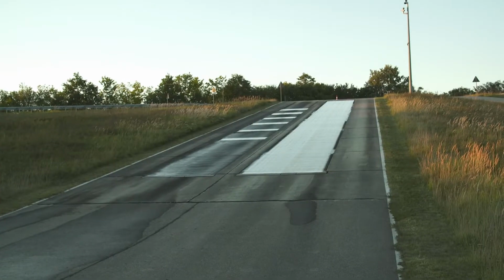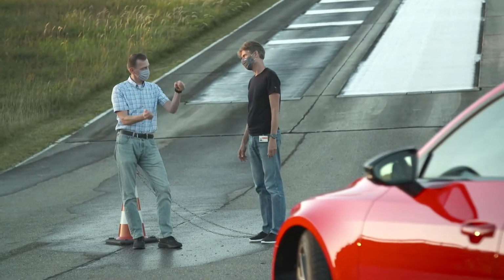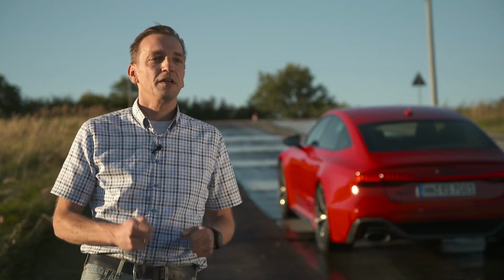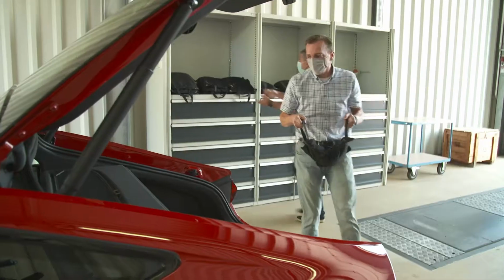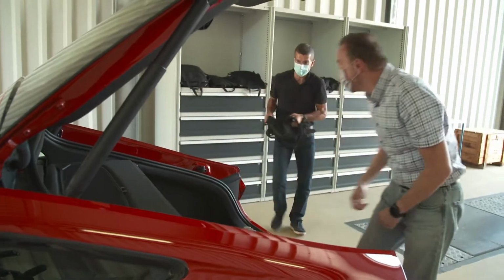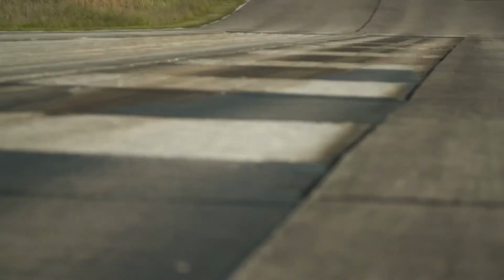2021 Audi RS7 Quattro Tested on the Climbing hill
Audi RS7 2021 quattro tested on the climbing hill.

The 4.0 TFSI in the new Audi RS 7 Sportback produces 441 kW (600 metric hp) and delivers 800 Nm (590 lb-ft) of torque within a broad range from 2,050 to 4,500 rpm. The high-performance Sportback will sprint from 0 to 100 km/h (0 to 62.1 mph) in only 3.6 seconds. The top speed is electronically limited to 250 km/h (155.3 mph); this can be increased to 280 km/h (174 mph) with the Dynamic package and to 305 km/h (189.5 mph) with the Dynamic plus package.

Thanks to its mild hybrid system (MHEV) with a 48-volt main on-board electrical system, the 4.0 TFSI combines maximum performance with high efficiency. The belt alternator starter can recover up to 12 kW power under gentle acceleration and feed it into a lithium-ion battery as electricity. If the driver releases the accelerator at a speed between 55 and 160 km/h (34.2 to 99.4 mph), the drive management will select one of two options. Depending on the driving situation and the settings in Audi drive select, the new RS 7 Sportback will either recover energy or coast with the engine switched off. When the driver steps on the accelerator, the belt alternator starter will start the engine again. MHEV technology allows for start-stop mode at speeds below 22 km/h (13.7 mph). As soon as the vehicle in front of the new RS 7 Sportback starts moving, the engine will spring back to life—even if the brakes are applied. With the MHEV-technology it is possible to reduce fuel consumption by as much as 0.8 liters per 100 kilometers.

2021 Audi RS 7.
2020 Audi RS7.
Audi RS7 2020.